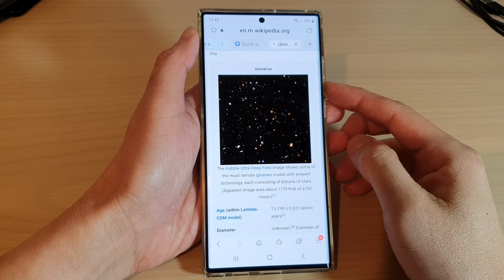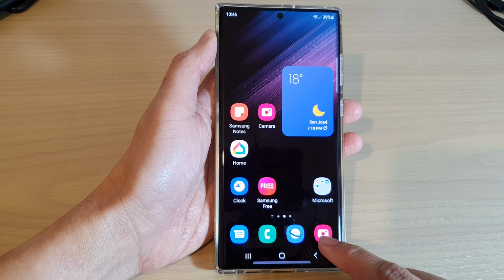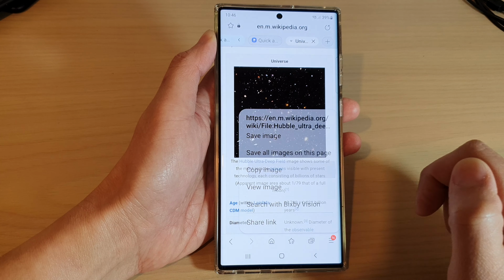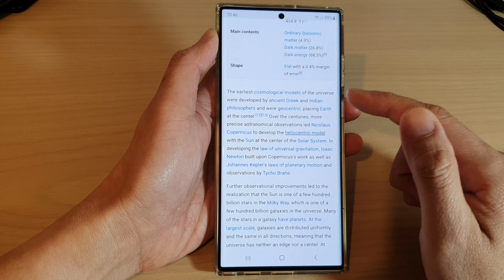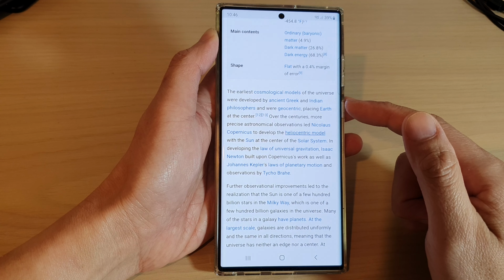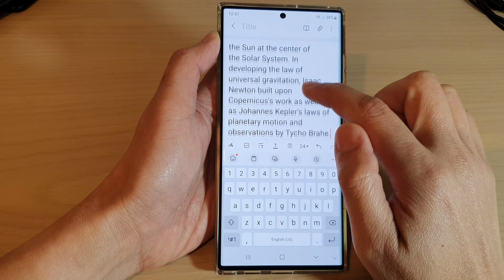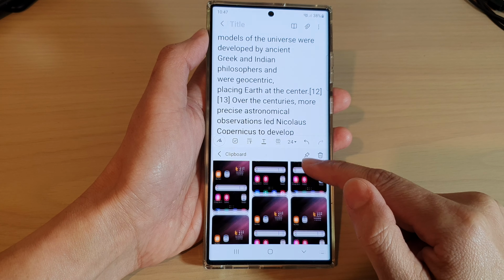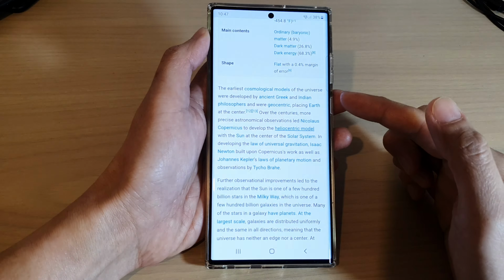Galaxy S22/S22+/Ultra: How to Copy Images & Text To The Clipboard From A Webpage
Learn how you can copy images and text to the clipboard from a webpage on the Samsung Galaxy S22 / S22+ / S22 Ultra.